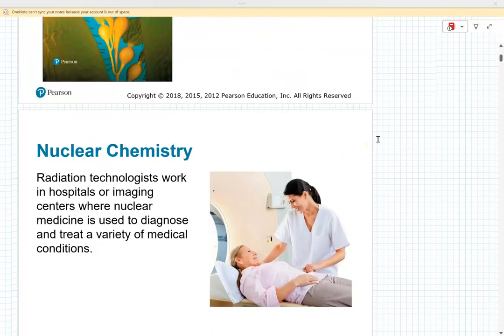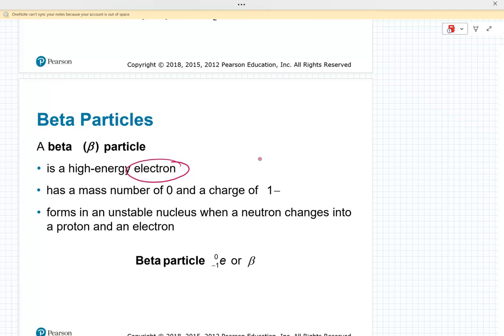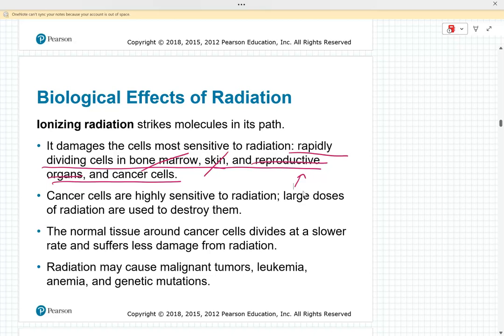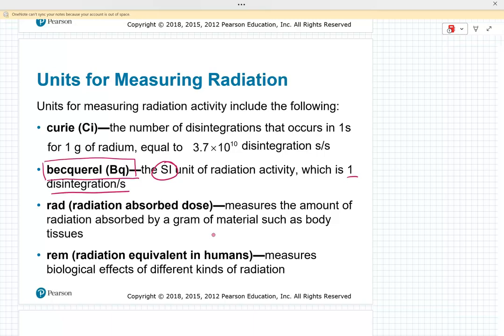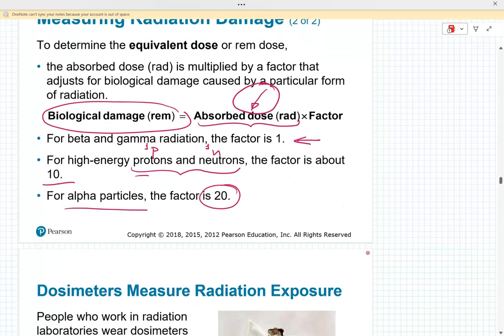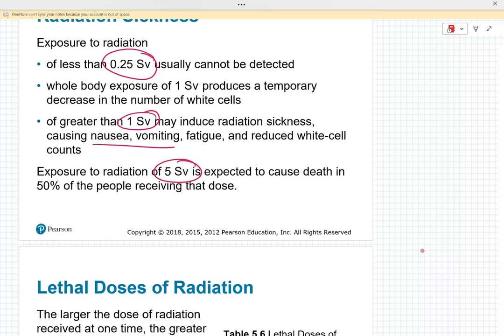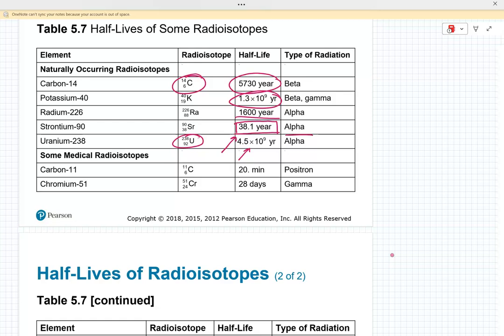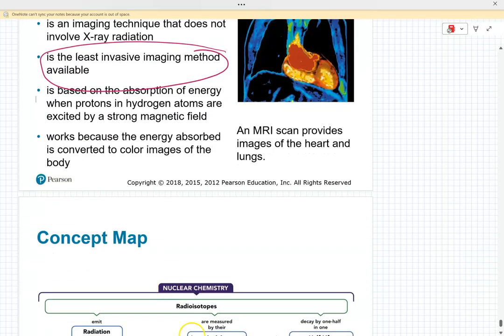Chapter 5 - Nuclear chemistry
This is the recording of the chapter 5 lecture in the Introduction to General, Organic, and Biological Chemistry course (CHM 123) at Stark State College in Akron, OH